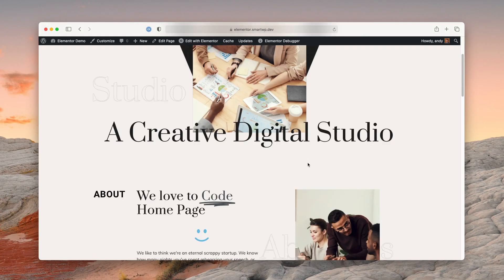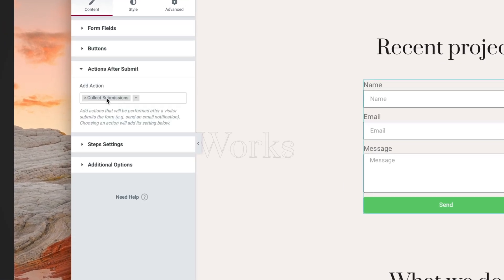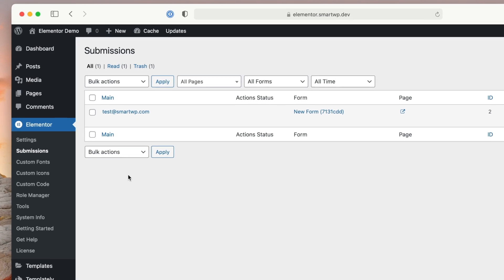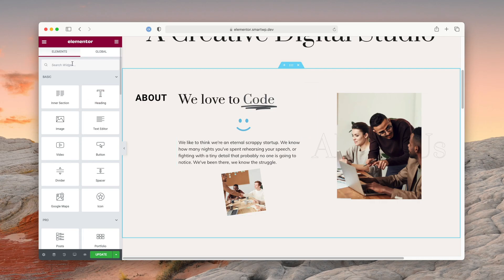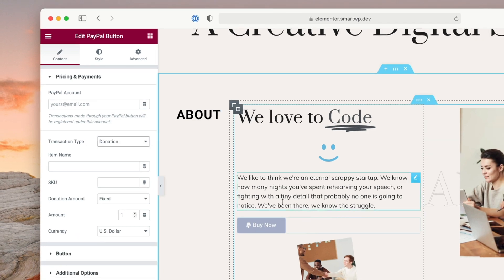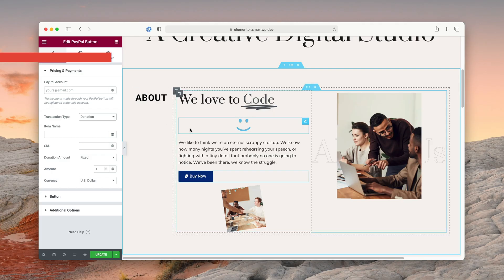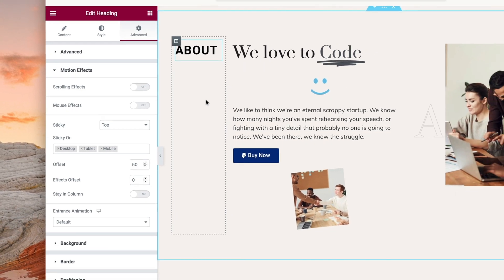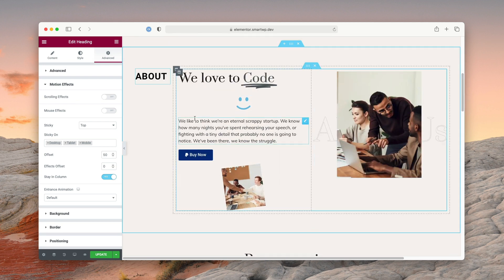Elementor Pro 3.2: Latest Changes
Here are the latest changes to arrive in Elementor Pro 3.2. Elementor is easily people's favorite page builder for WordPress so here are the latest features to the Pro version of the plugin.

0:00 Intro
0:13 Store and manage form submissions
1:00 PayPal button block
1:28 Sticky "Stay in Column"
2:20 Outro